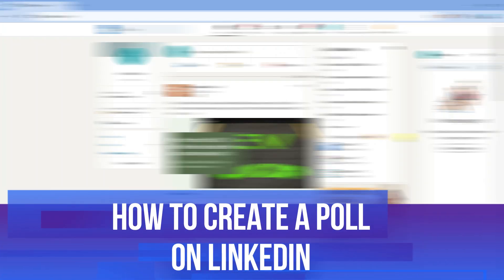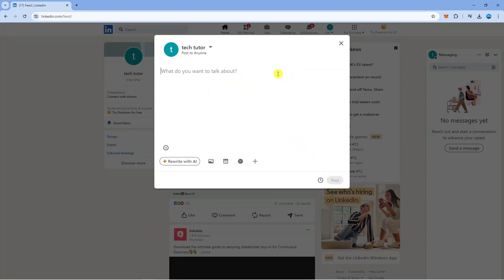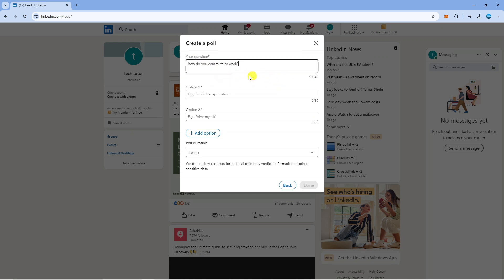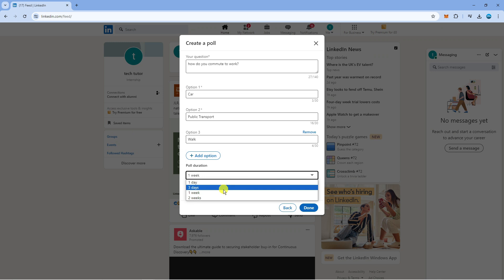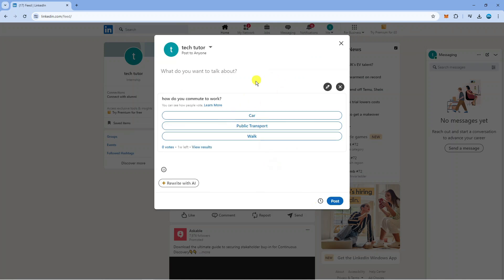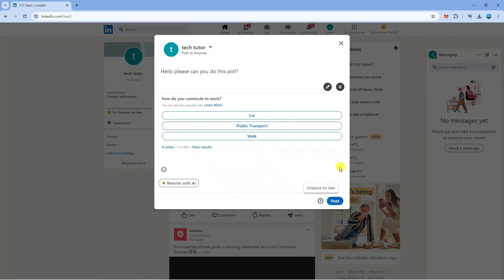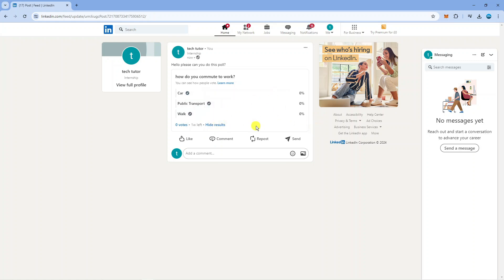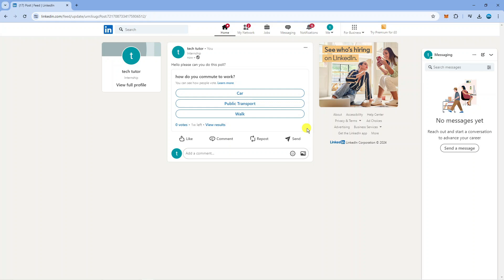How To Create A Poll On Linkedin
Creating a poll on LinkedIn can be a valuable tool for engaging with your audience and gathering insights. By asking relevant questions and providing answer options, you can encourage interaction and feedback from your connections. Polls can help you understand your audience's preferences, opinions, and interests, allowing you to tailor your content and messaging to better resonate with them. Experiment with different poll topics and formats to see what generates the most engagement and drives meaningful conversations within your LinkedIn network.

 ✨Recommended VPN: ✨

Thanks!